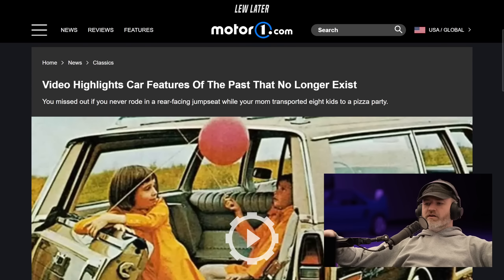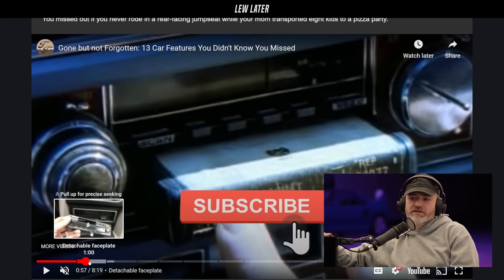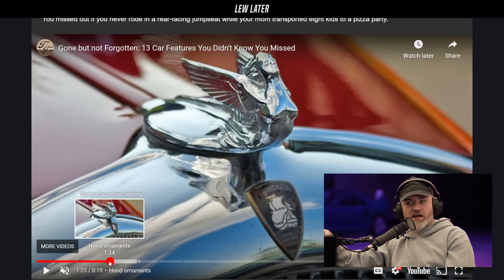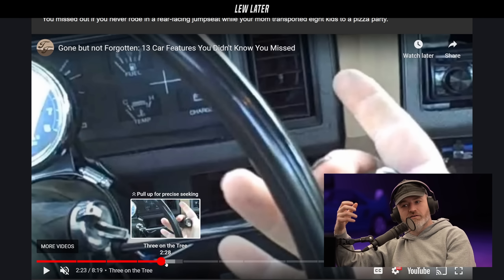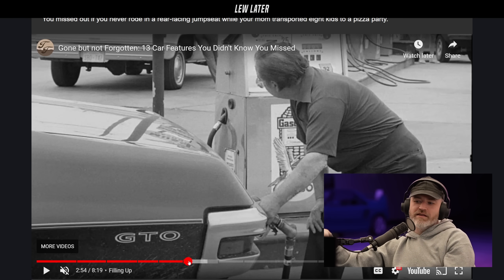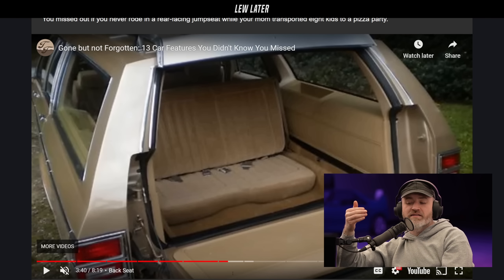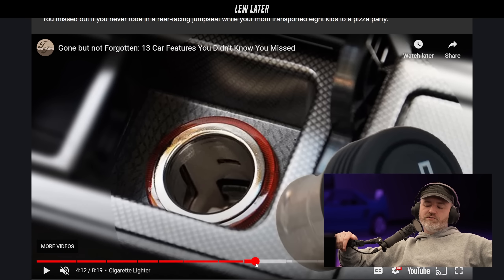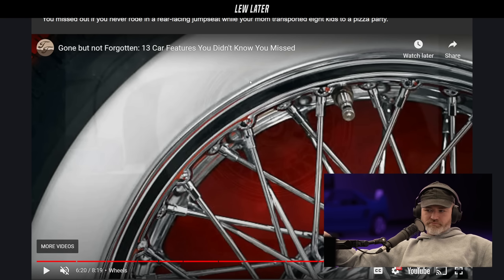Strange Car Features That No Longer Exist